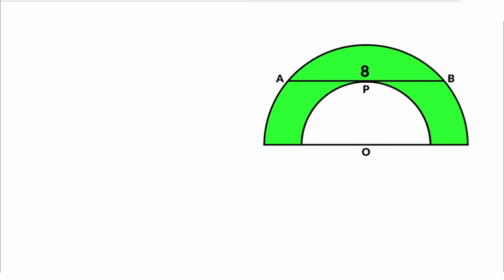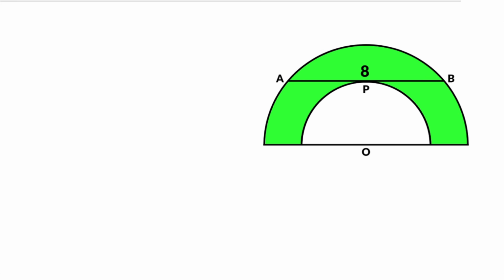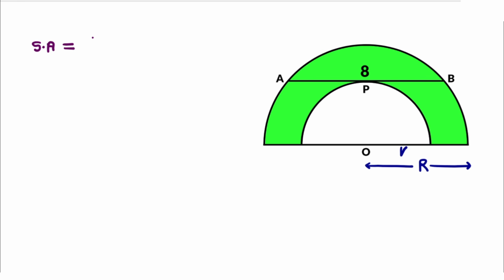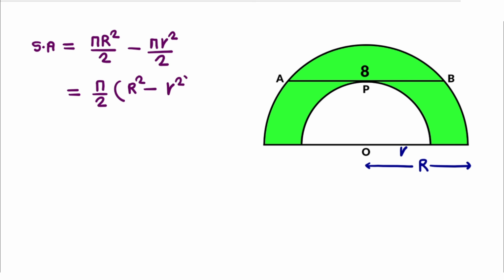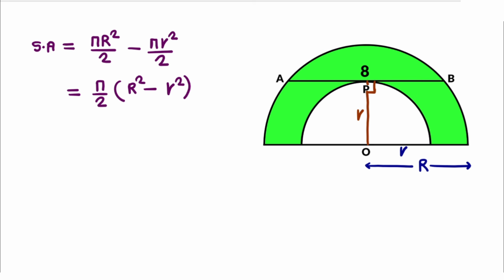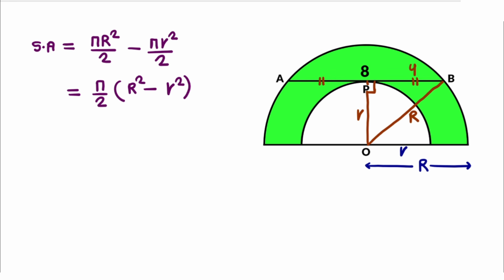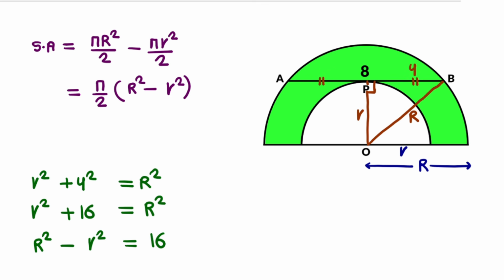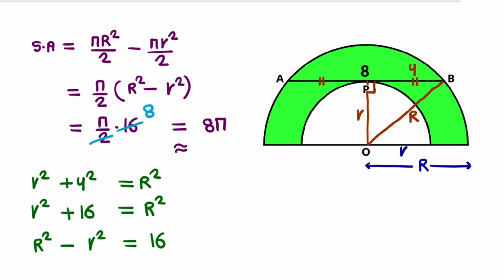Why This Simple Circle Problem is So Deceiving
Think you can find the area of the shaded green region? We're given two concentric semicircles and just one measurement: a horizontal chord that is 8 units long. The catch? We don't know the radius of either semicircle!

In this video, we'll walk through a beautiful geometry trick that uses the Pythagorean theorem to find the exact area without needing those individual measurements. It’s a great example of how a simple geometric construction can make an "impossible" problem easy to solve.